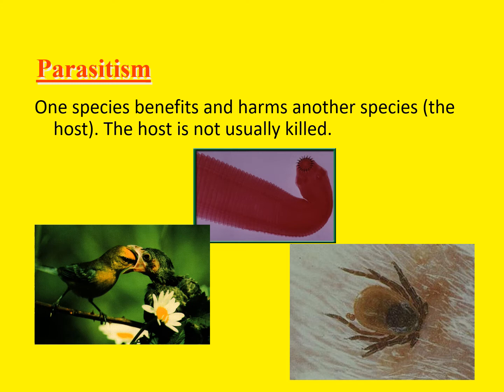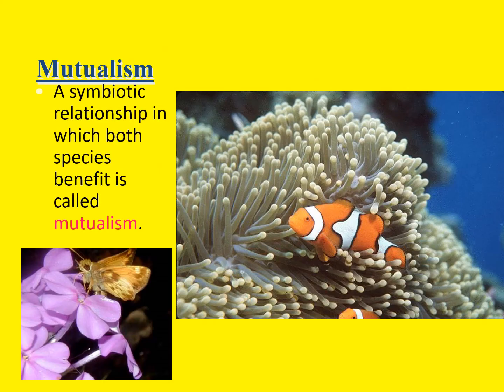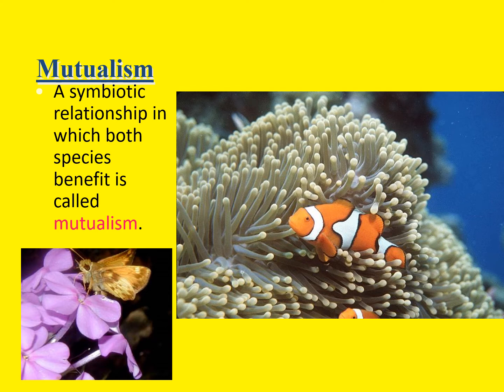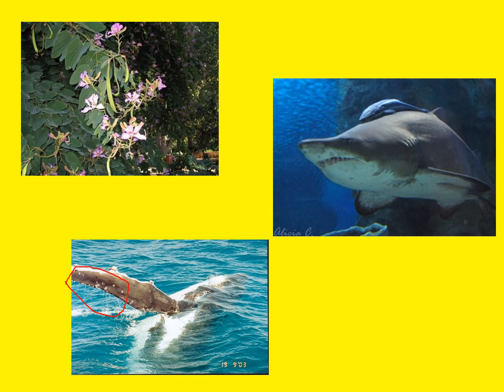Symbiosis (high school biology)